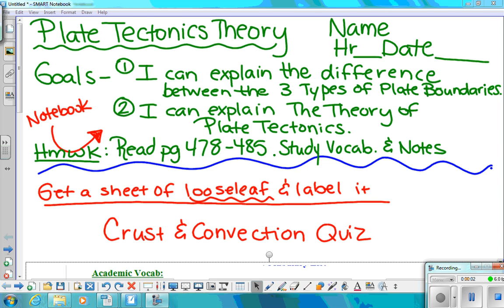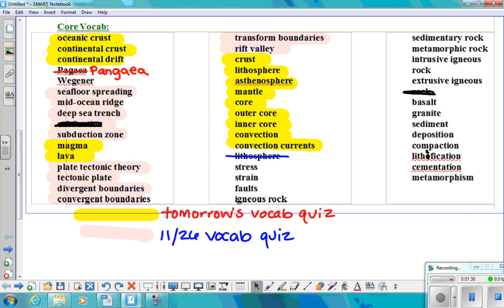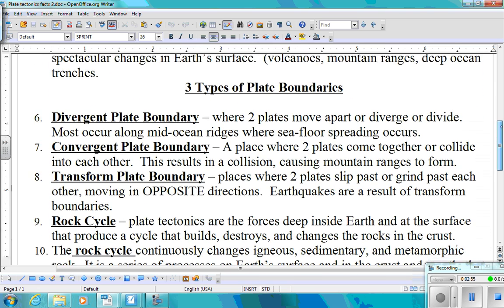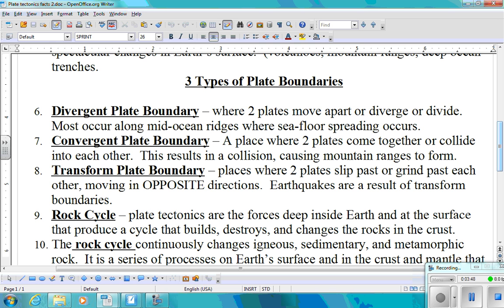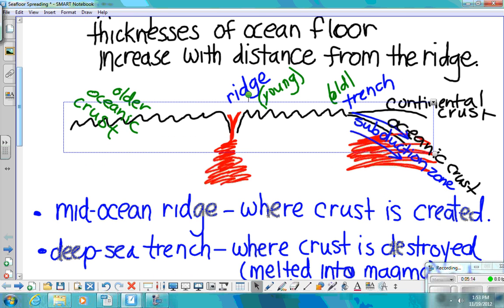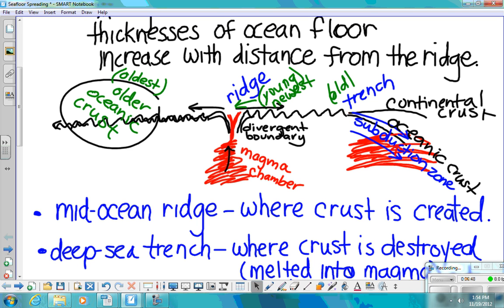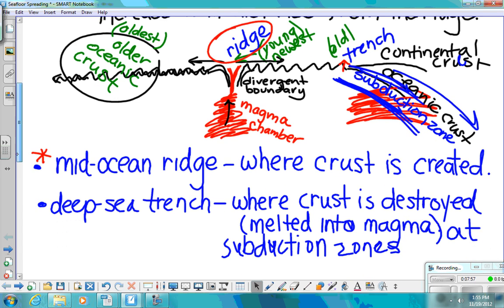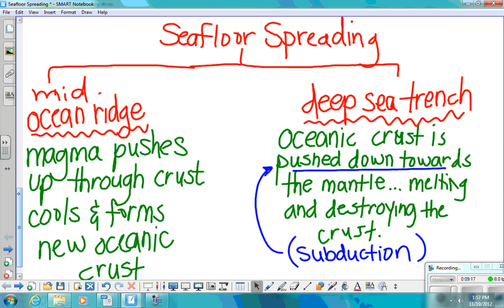tectonic theory plate boundaries seafloor spreading lesson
Describes Theory of Plate Tectonics
Describes Plate Boundaries
Describes Seafloor Spreading